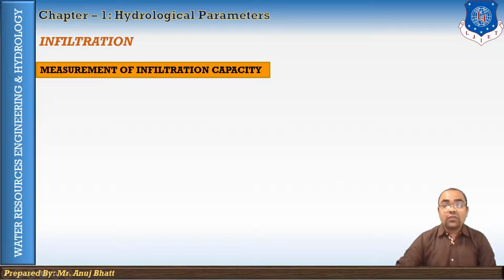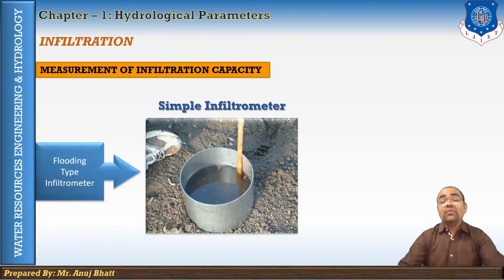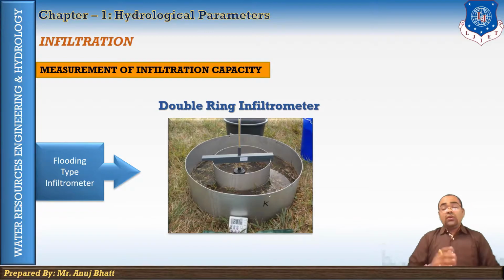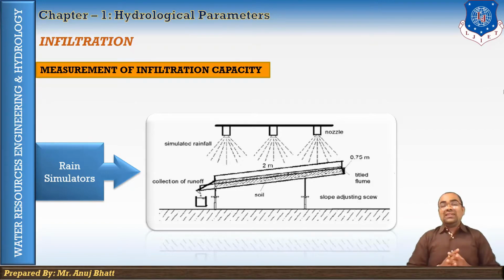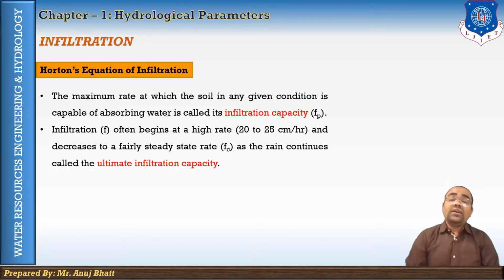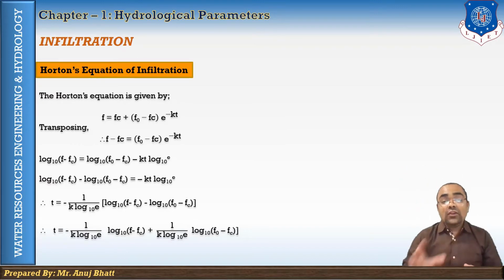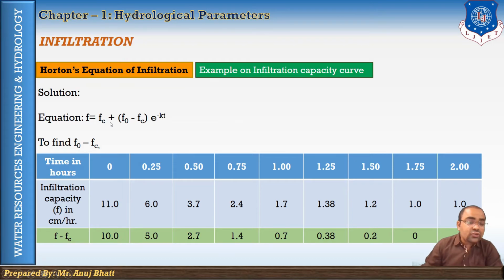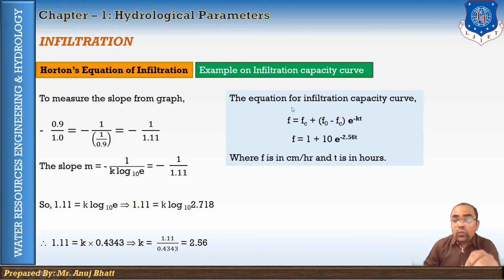Lec-10_Infiltration Part 2 | WREH | Civil Engineering